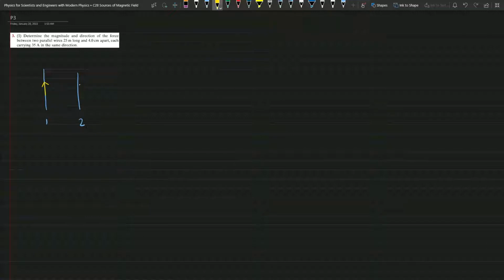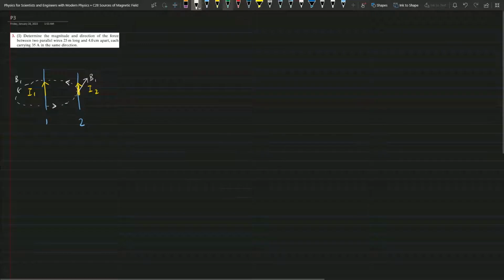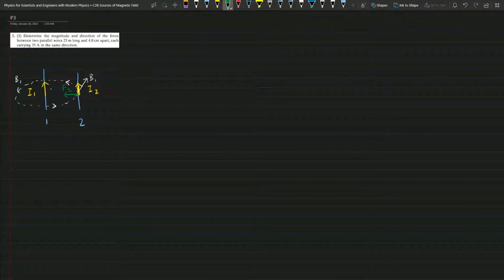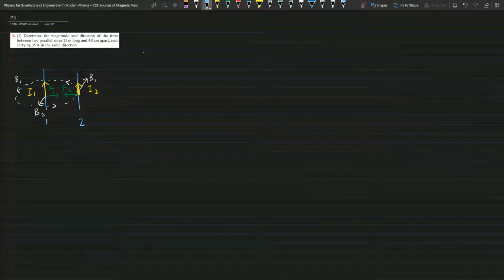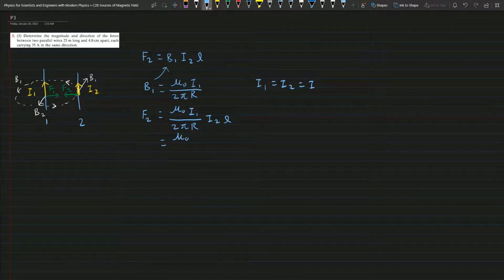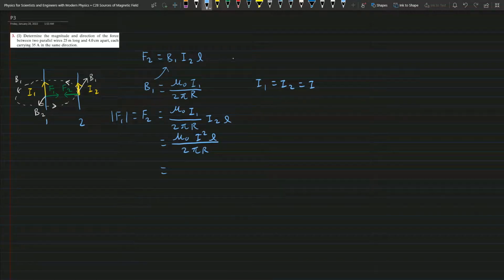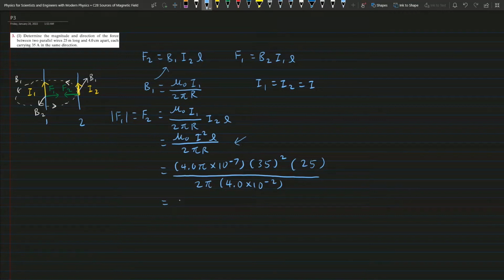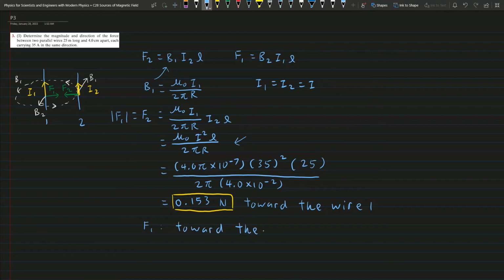Chapter 28 | Problem 3 | Physics for Scientists and Engineers 4e (Giancoli) Solution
Determine the magnitude and direction of the force
between two parallel wires 25 m long and 4.0 cm apart, each
carrying 35 A in the same direction.